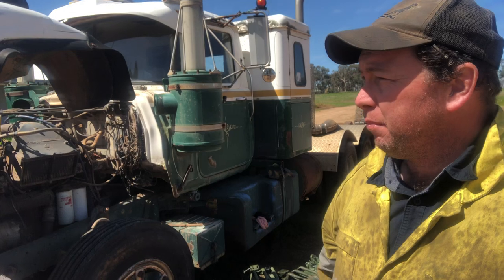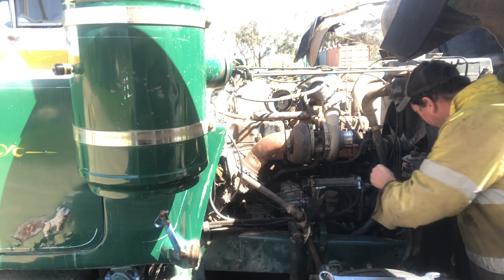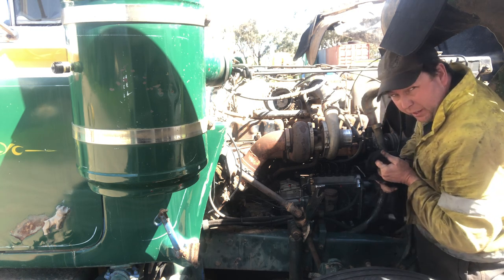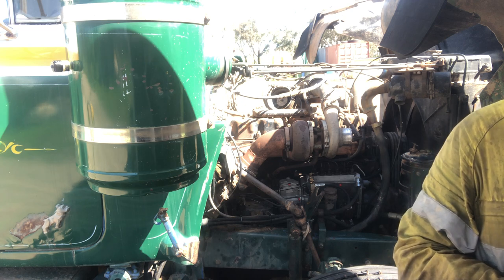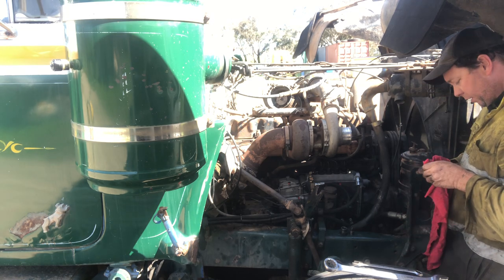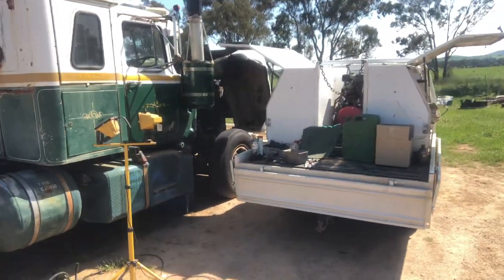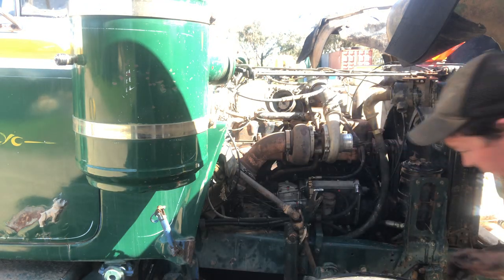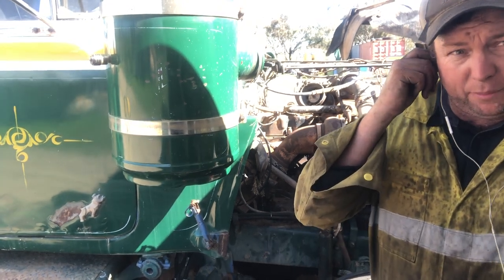Mack R600 fuel priming, spill time and attempt to start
In this video I show the priming of a fuel system at spill timing the injector pump on a Mack Coolpower engine.
The video cuts at the end for reasons unknown, but is finished off with a further video.
Sorry for the mess around 🤦‍♂️